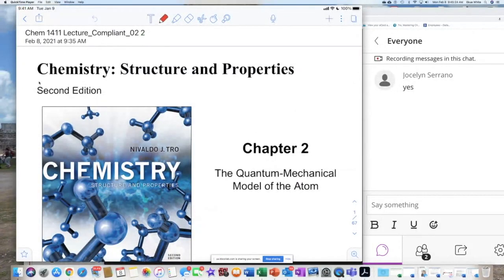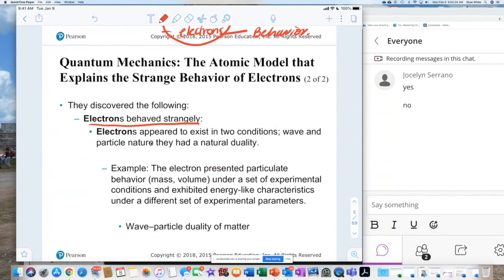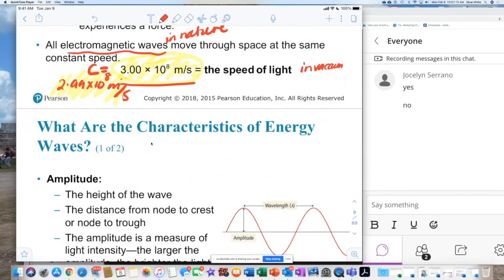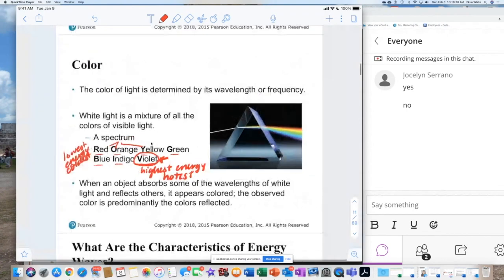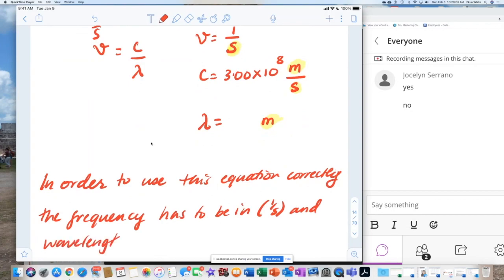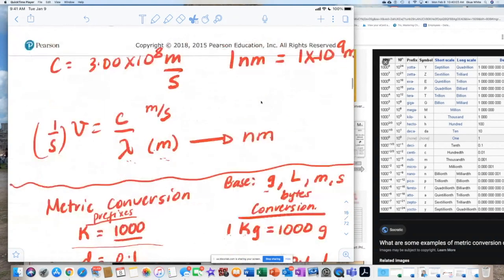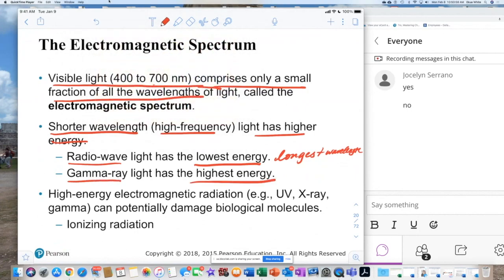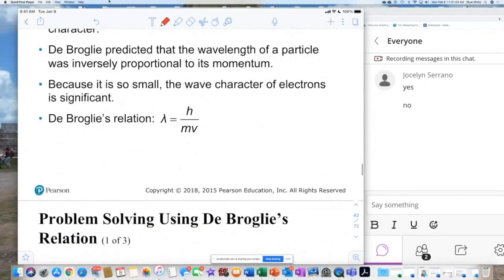Chem 1411 Chapter 2 Part 1